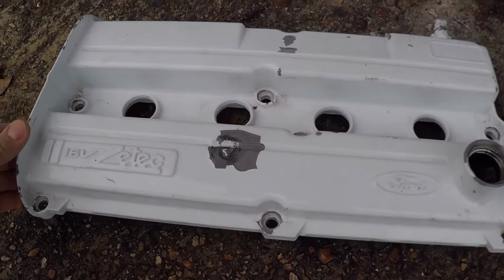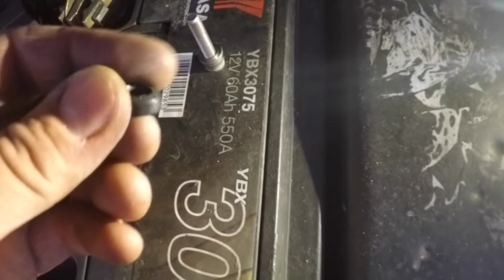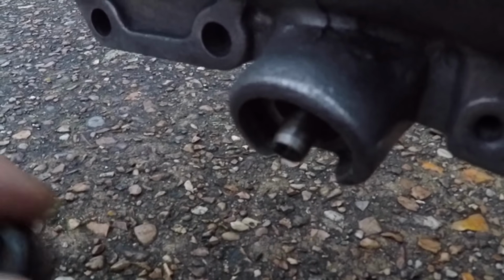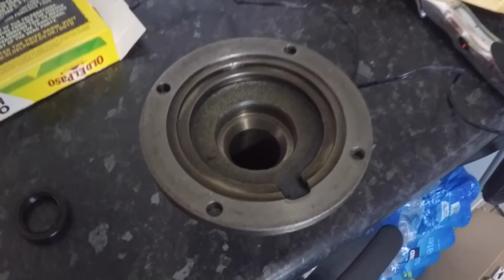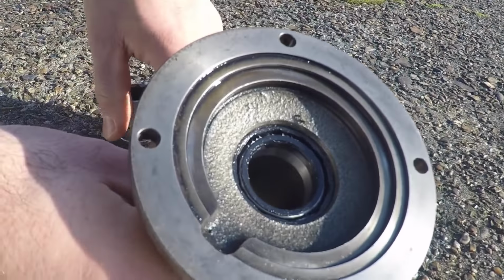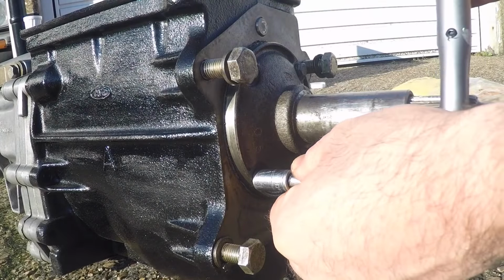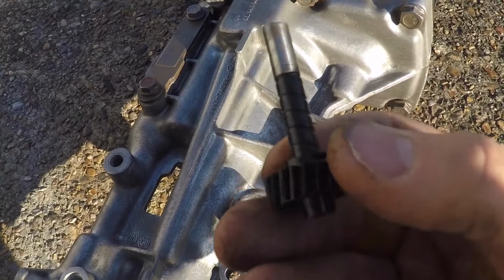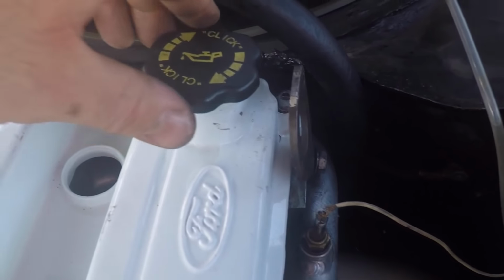MK2 ESCORT GEARBOX PREP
IM ABSOLUTELY DESPERATE TO TAKE 'MAUDE' THE MOREDOOR MK2 ESCORT FOR SOME LEGAL DRIFTING BUT IV BEEN PLAGUED WITH OIL LEAK ISSUES AND RECENTLY HER GEARBOX HAS STARTED WHINING!

IV GOT A FEW WEEKS BEFORE I FIT THE REPLACEMENT GEARBOX TO SO I THOUGHT ID CHANGE A COUPLE OF SEALS TO PREVENT ANY FUTURE OIL LEAKS.

AND AFTER TRYING 2 DIFFERENT BRAND ROCKER COVER GASKETS THE COVER IS STILL LEAKING SO IV BOUGHT A METAL ROCKER COVER FROM A SILVERTOP ZETEC. IM HOPING THIS WILL SOLVE THE ISSUE.

LOADS MORE LITTLE JOBS TO DO OVER THE NEXT FEW WEEKS AS WELL AS THE GEARBOX SWAP AND ILL KEEP YOU ALL POSTED WITH THE PROGRESS!

MY NEXT VIDEO WILL BE AN UPDATE ON MY ST170 MK1 ESCORT PROJECT AND THIS WILL BE UPLOADED NEXT WEEK.